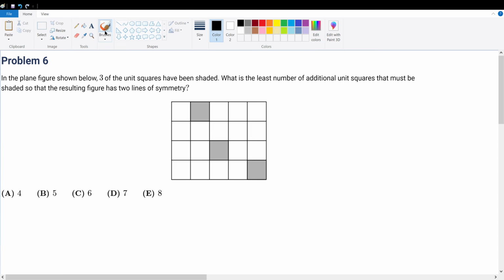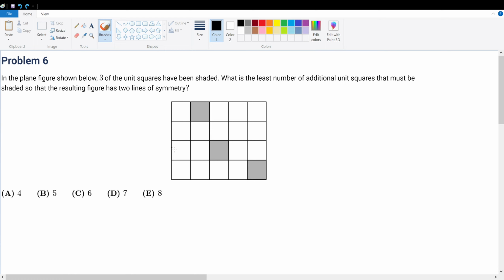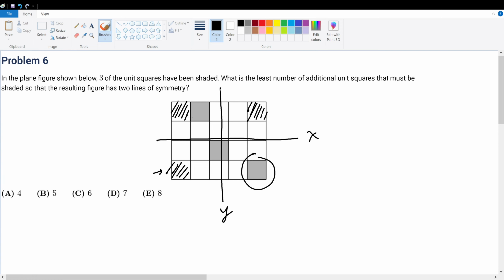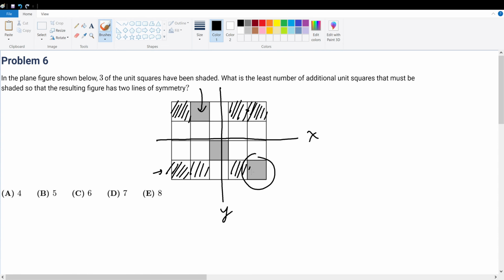2020 AMC 12A Problem 6